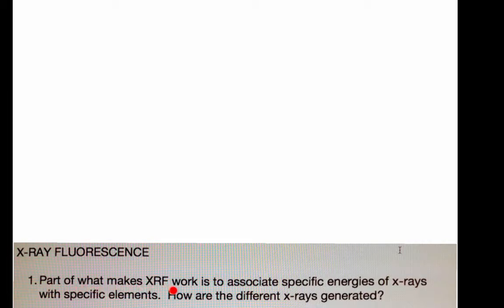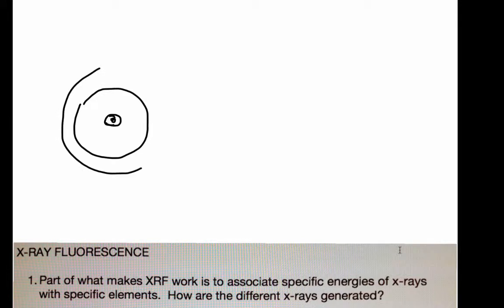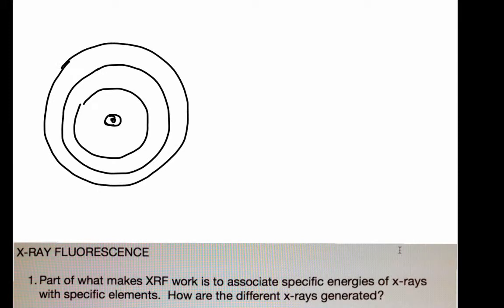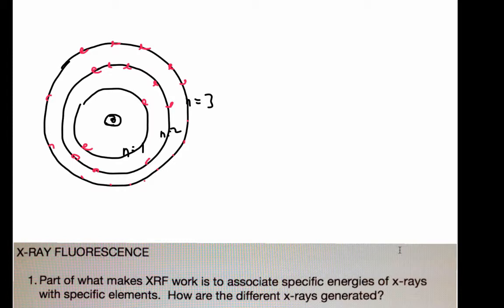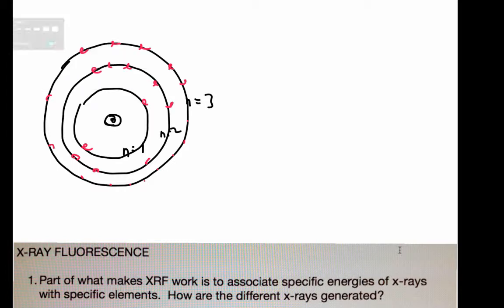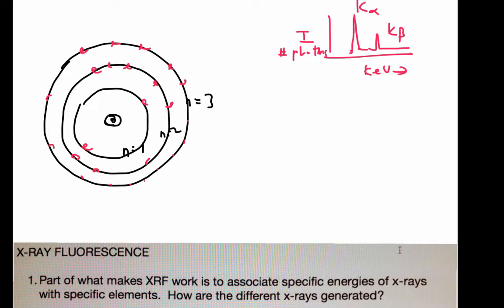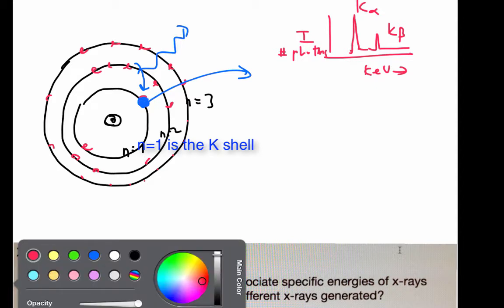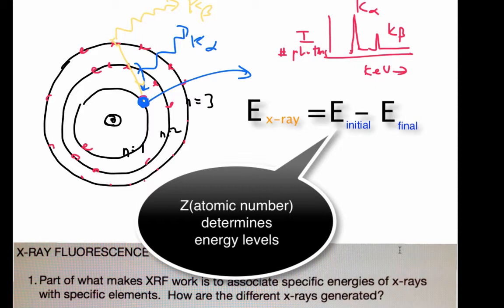emission quiz1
Describes how characteristic x-rays are produced